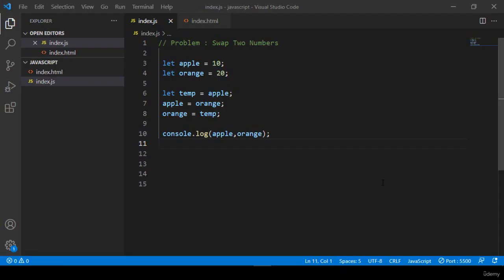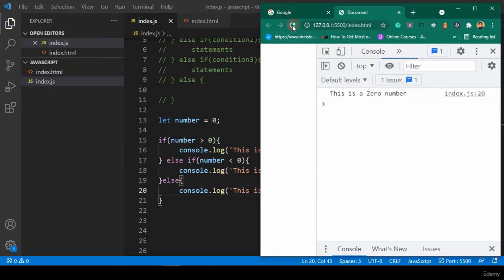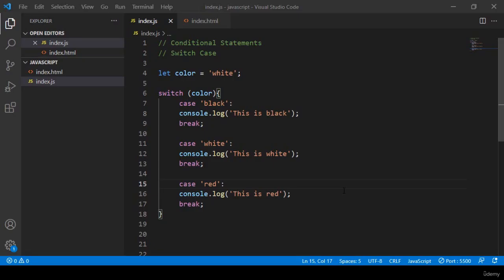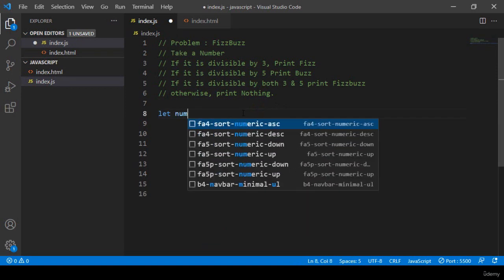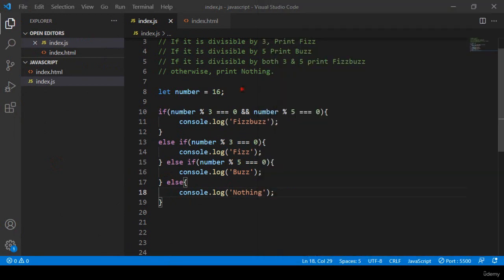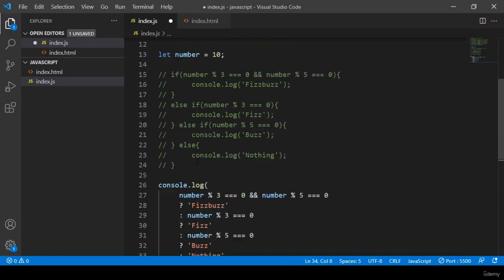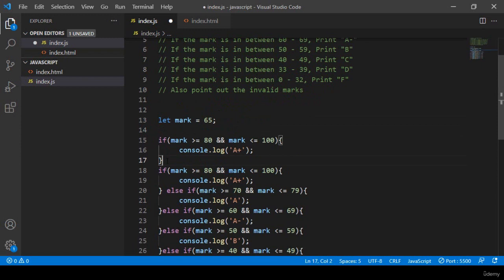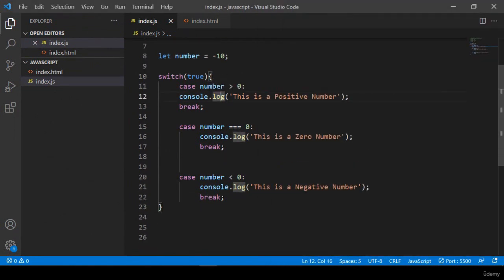javaScript conditional statements examples | if else statement in javaScripts | HackVenom1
Hello, friend.
Node.js Reactors,
Express, JS,

In this video you learn all conditional statement
📺 Conditional statement  in JS :-

➽ if Statement: The if statement is used to execute a block of code if a specified condition is true.

➽ if-else Statement: The if-else statement allows you to execute one block of code if the condition is true and another block if it's false.

➽ if-else if-else Statement: The if-else if-else statement allows you to check multiple conditions and execute different blocks of code based on the first true condition.

➽ Switch Statement: The switch statement is used to evaluate an expression against multiple possible case values and execute the corresponding block of code.

➽ Ternary Operator (Conditional Operator): The ternary operator (condition ? expr1 : expr2) is a concise way to write simple conditional statements.

➽ Nullish Coalescing Operator (??): The nullish coalescing operator is used to provide a default value when a variable is null or undefined.

javascript conditional statements code
conditional statements in javascript problems
javascript tutorial
avascript if statement
if else statement in javascript,
javascript else if statement,
javascript if else,